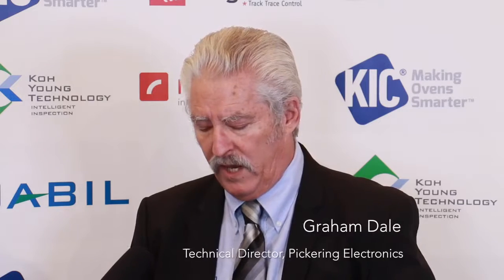Pickering Reed Relays at Productronica 2017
Graham Dale, Technical Director at Pickering Electronics, is interviewed by SCOOP tv's Philip Stoten at Productronica 2017.  Interview focuses on Pickering's latest Series 120 reed relay range, which were showcased for the first time in Munich. The Series 120 switches up to 20 Watts, 1 Amp and is the world's smallest footprint reed relay requiring a board area of only 4 mm x 4 mm.